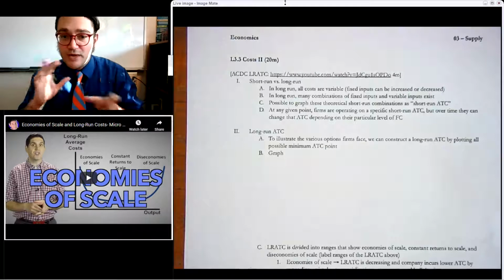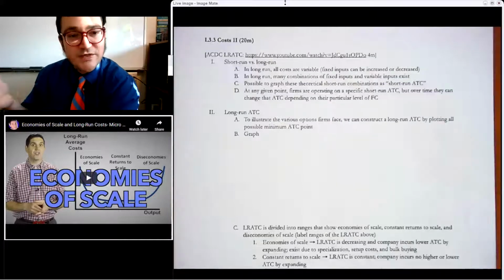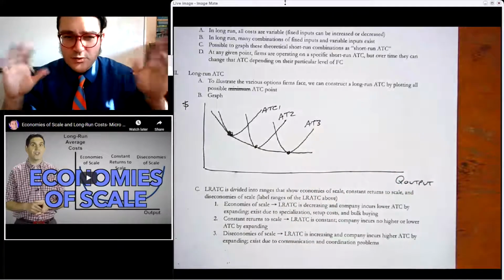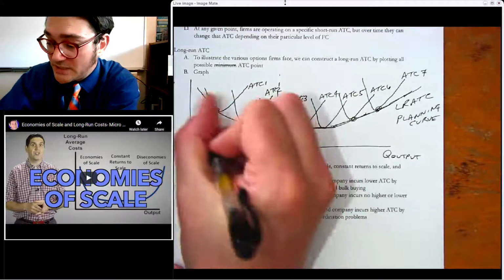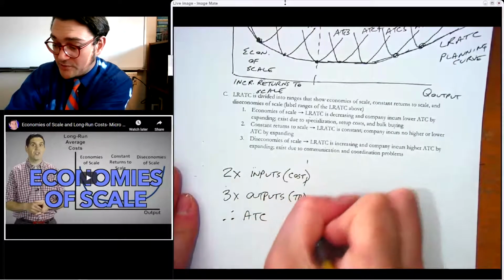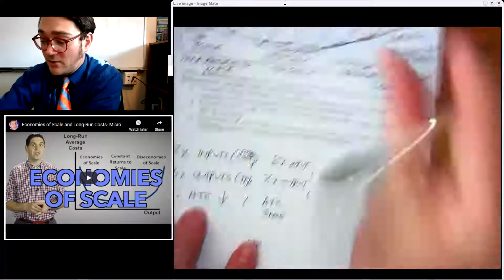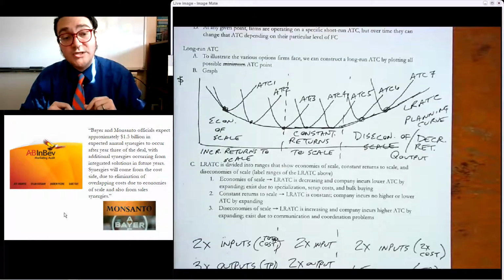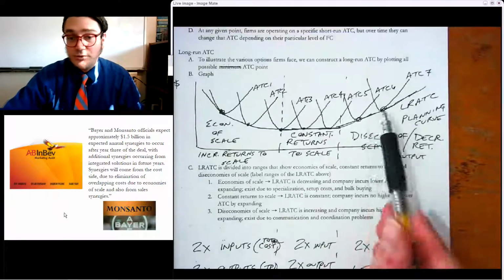L3.3 Costs 2 (Fall 2020)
Lecture on long-run average total cost (LRATC)